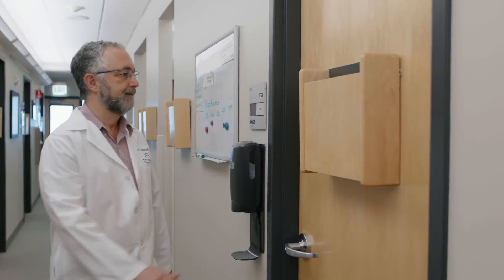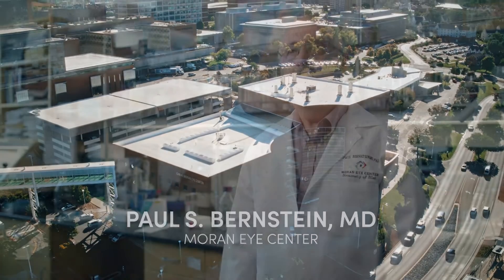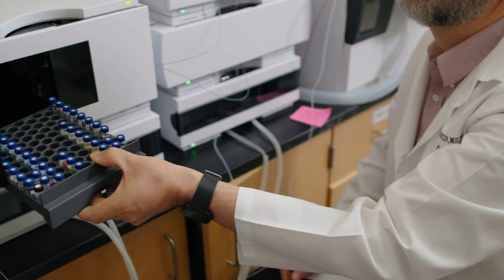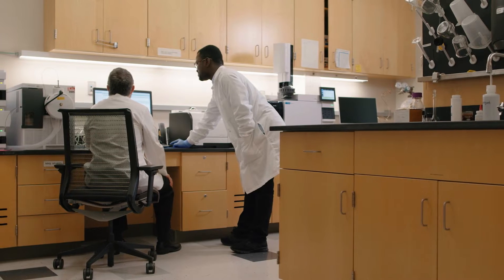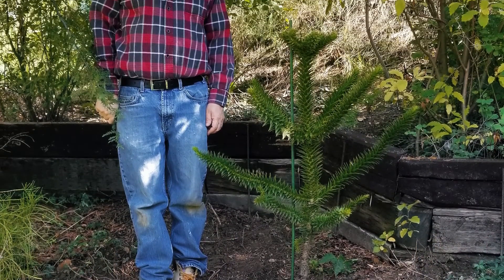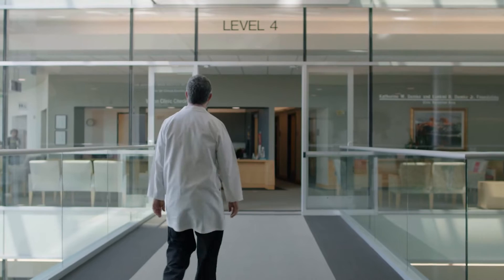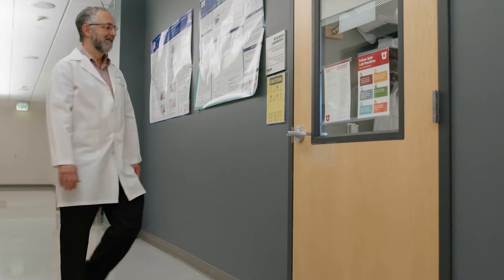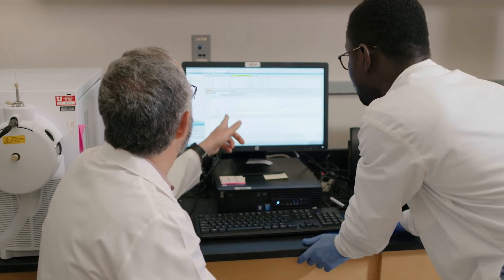Meet Paul Bernstein, MD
Paul S. Bernstein, MD, PhD, divides his time between basic science retina research and a clinical practice devoted to medical and surgical treatment of diseases of the retina at the John A. Moran Eye Center at the University of Utah, where he has been a faculty member since 1995. He has adjunct appointments in the University of Utah Department of Pharmacology and Toxicology, Department of Neurobiology and Anatomy, and Division of Neurosciences. His clinical expertise includes age-related macular degeneration with special emphasis on the role of nutrition and environment in its treatment and prevention, inherited retinal and macular dystrophies, and surgical treatment of vitreoretinal disorders such as diabetic retinopathy and retinal detachments.